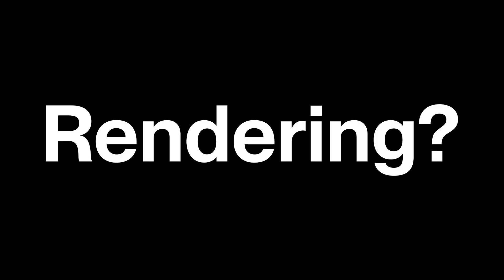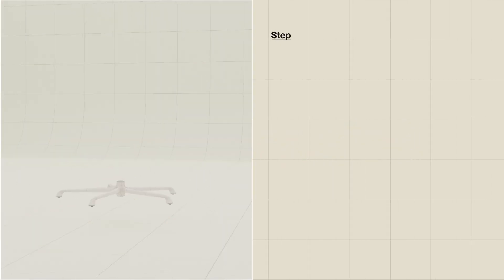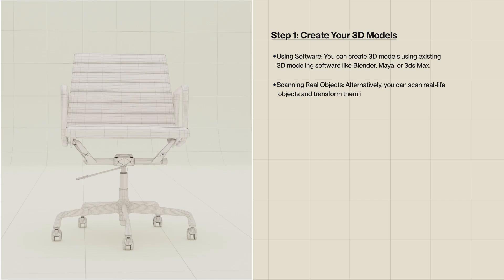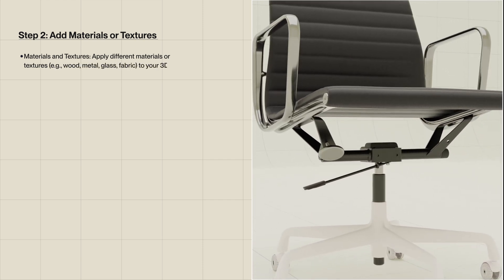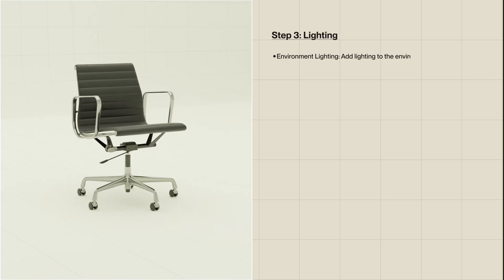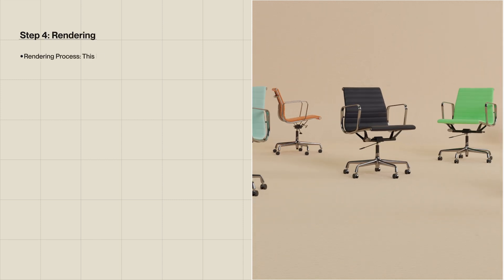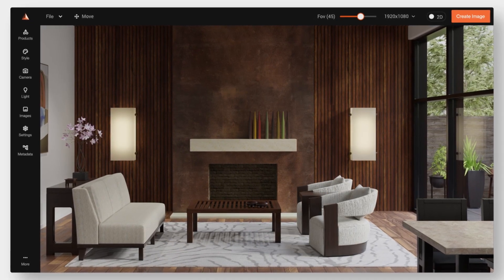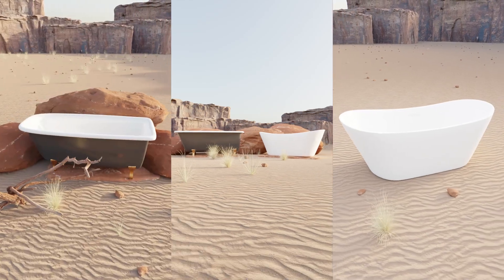What is 3D Rendering?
Explore the world of 3D rendering and its powerful applications in design, architecture, and eCommerce. Learn how Imagine.io’s advanced rendering tools make creating photorealistic visuals easier than ever.

What You'll Learn:
The fundamentals of 3D rendering
How 3D rendering transforms product visualization
Tools and techniques for achieving photorealistic renders
Real-world applications of 3D rendering in various industries